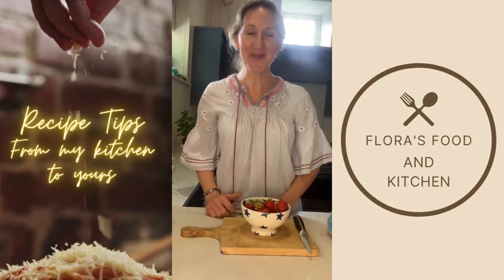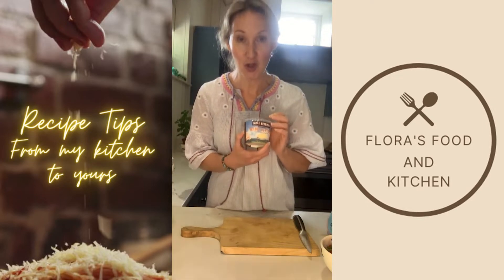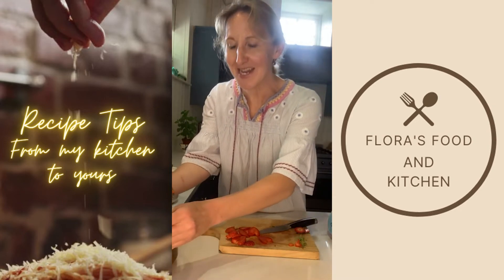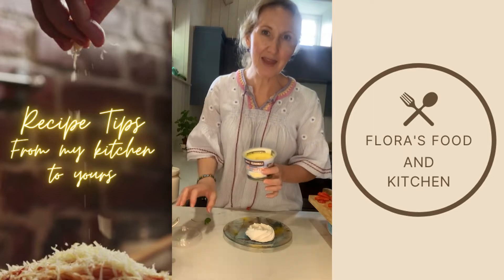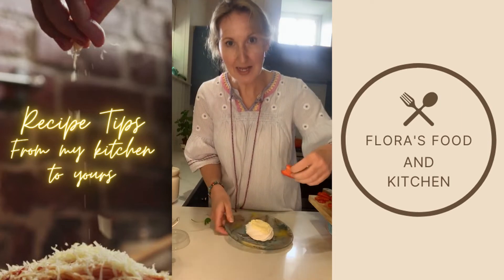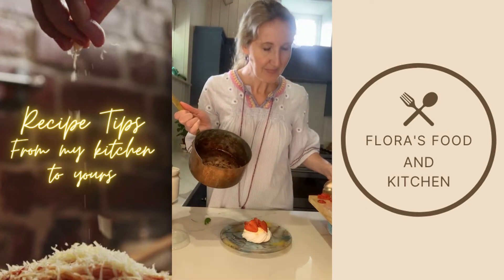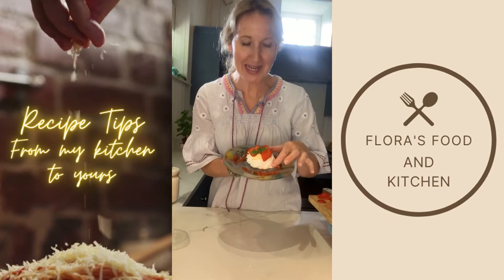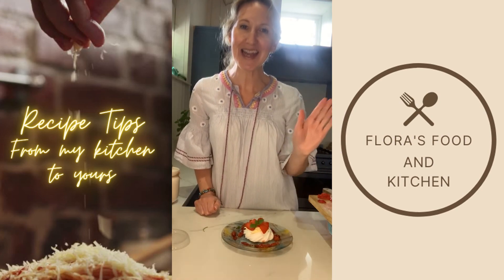Devon Strawberry & Clotted Cream Meringue Nests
SUMMER IS HERE! Which means British strawberries are very much in season. Try my DELICIOUS Devon Strawberries & Clotted Cream Meringue Nests. A fabulous dessert for a summer evening - give it a go!

Strawberries are also perfect in salads, are a tasty and vibrantly coloured topping for fruit tarts or you can enjoy simply with some delicious double cream or clotted cream dolloped on top!